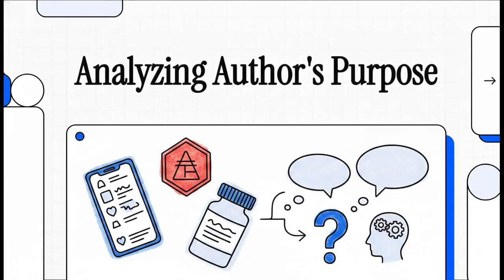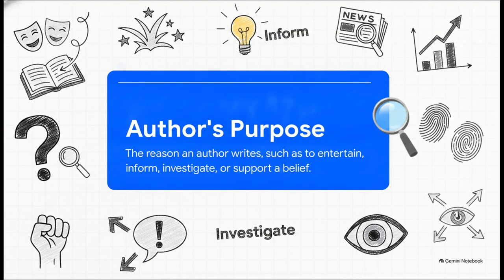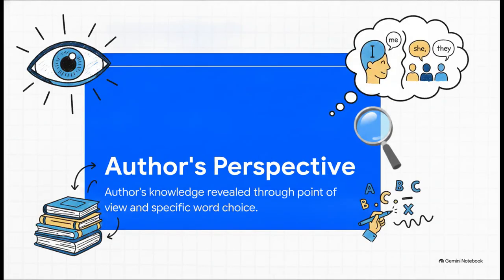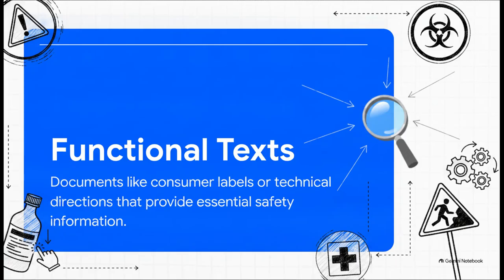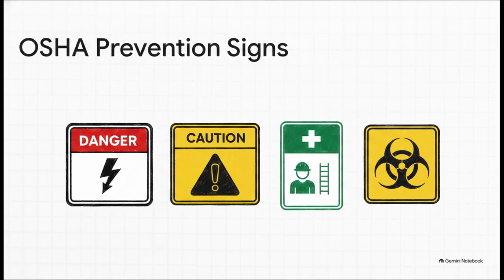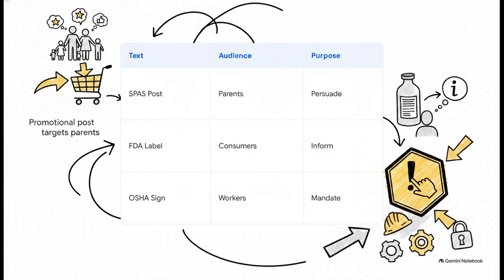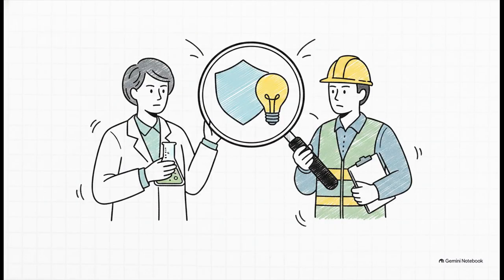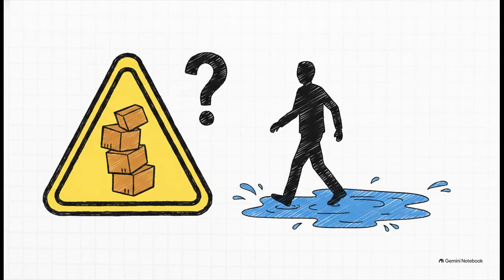Grade 9 English: Author's Perspective and Purpose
Learn how to recognize an author's perspective and purpose, read functional texts, and analyze them with a real-world model.

Chapters:
0:00 Intro
0:43 Section 1: Objective
1:02 Section 2: Perspective and purpose
2:05 Section 3: Functional texts
3:43 Section 4: Analysis model
5:18 Section 5: Misconception check
6:07 Quick check

Grade 9 English U05 L02 — Recognize and analyze an author’s perspective or purpos…